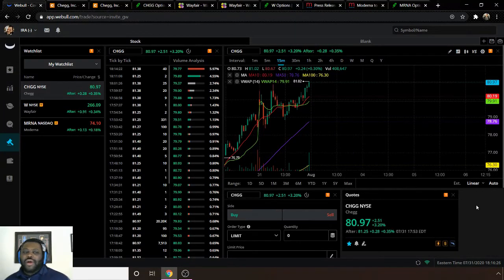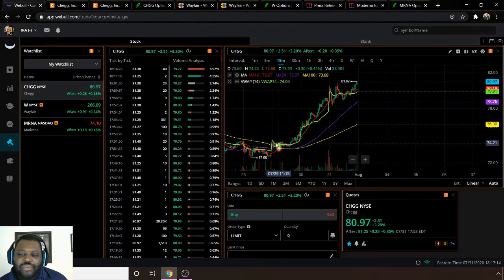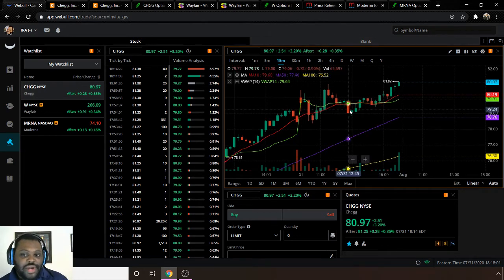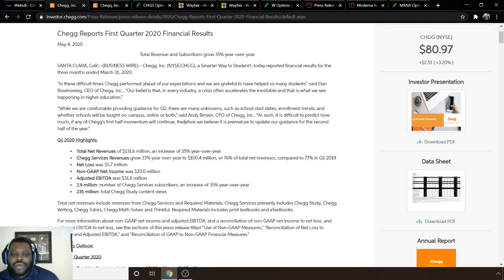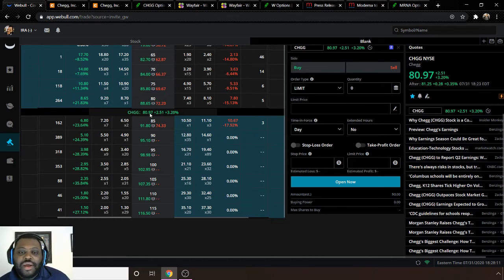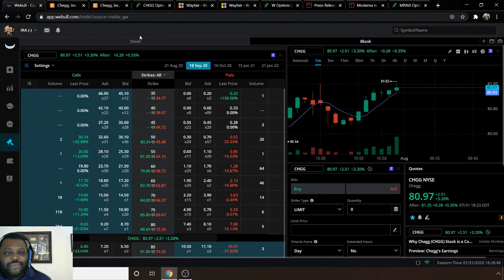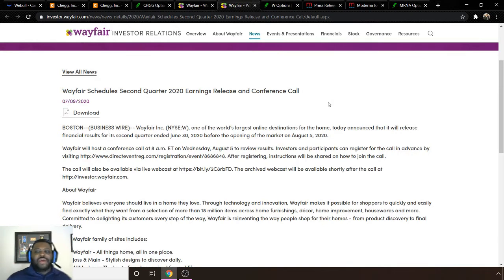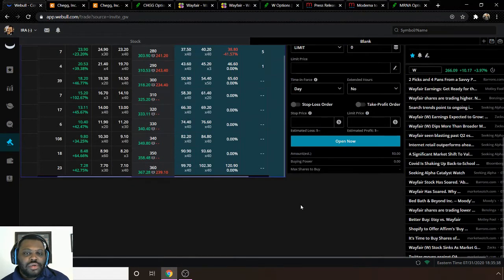Weekly Options Trading Watchlist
This is my Options Trading Watchlist for🚀 8/3 - 8/7 🚀. These are all opinionated and you should ALWAYS do your due diligence before buying any stock.🤑

📚Investment Books:
📕The Intelligent Investor by Benjamin Graham
📕You Can Be a Stock Market Genius: Uncover the Secret Hiding Places of Stock Market Profits by Joel Greenblatt
📕Market Wizards by Jack Schwager
📕The Warren Buffett Way by Robert G. Hagstrom